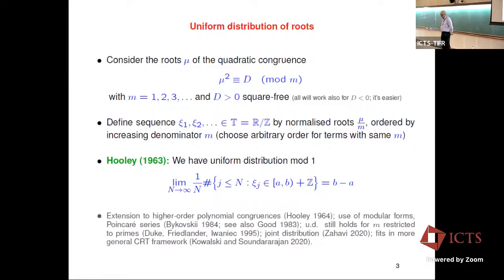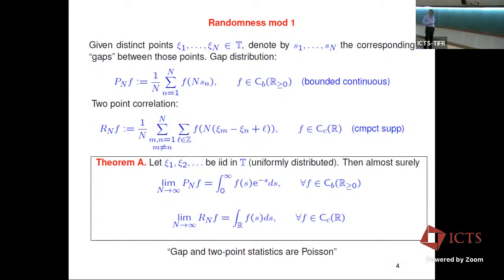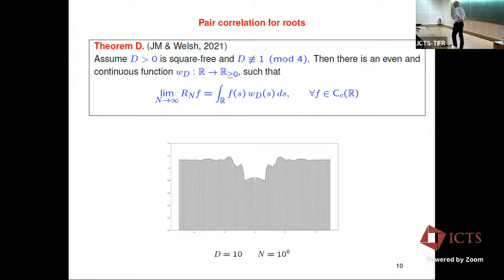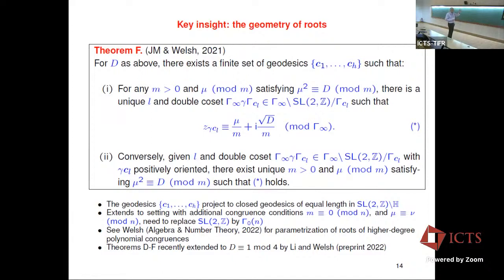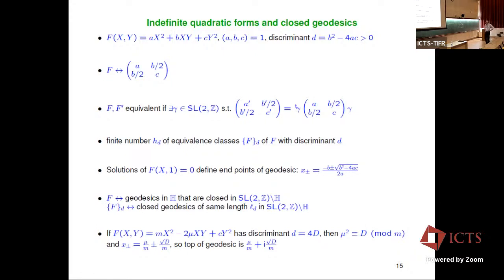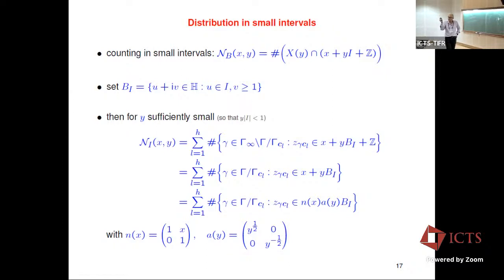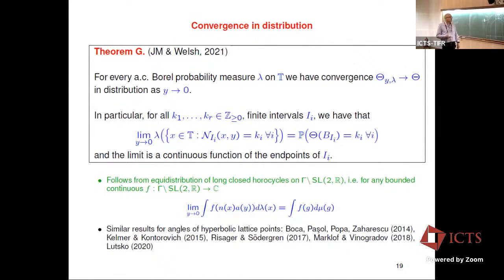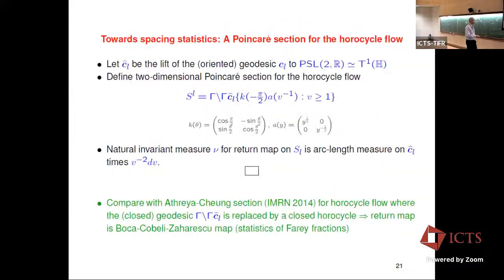Geodesic Random Line Processes and the Roots of Quadratic Congruences by Jens Marklof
0:00:00 Geodesic Random Line Processes and the Roots of Quadratic Congruences
0:01:15 Uniform distribution of roots
0:05:13 Randomness mod 1
0:10:19 Random matrices
0:11:39 Riemann zeros
0:13:39 Polynomials mod 1
0:17:05 Pair correlation for roots
0:18:53 Higher-order statistics
0:21:26 Basic hyperbolic geometry
0:25:55 Key insight: the geometry of roots
0:29:57 Indefinite quadratic forms and closed geodesics
0:40:24 More general geometric setting
0:43:57 Distribution in small intervals
0:51:04 Geodesic line processes
0:52:51 Convergence in distribution
0:55:35 Moments
0:56:22 Towards spacing statistics: A Poincare section for the horocycle flow
0:57:33 An equidistribution theorem
0:57:58 Conditioned geodesic line processes
0:58:39 Pair correlation densities (-Theorem D)
1:00:15 Q&A
1:04:18 Wrap Up